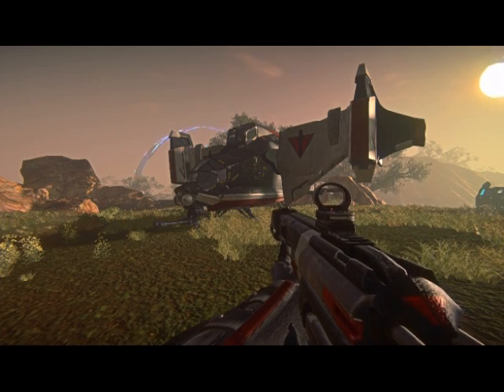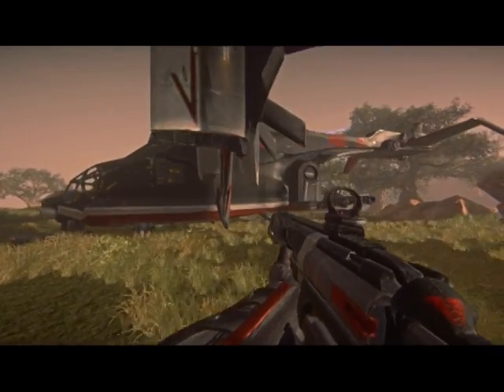Planetside 2 How2: Flying without a Joystick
Pseudo Neo from Validus Gamers gives you a run down of the Liberator Gunship and how to fly it effectively.